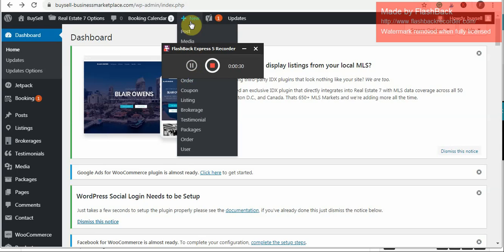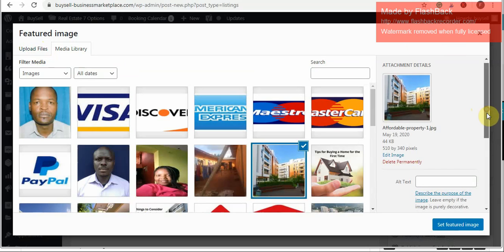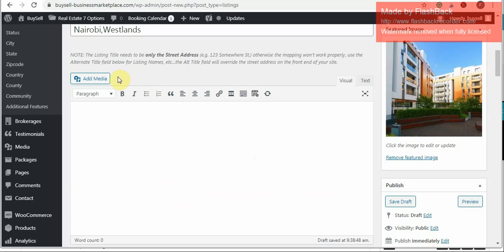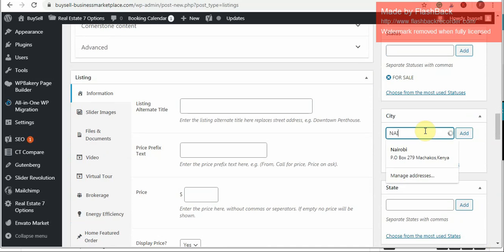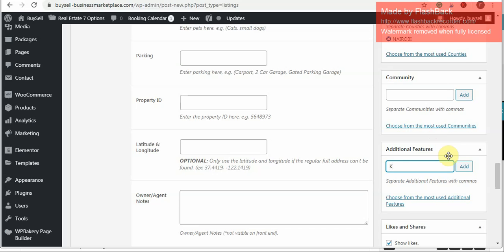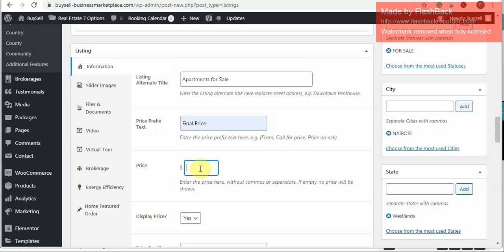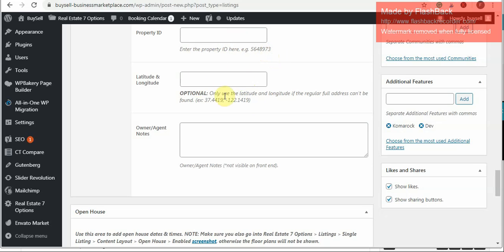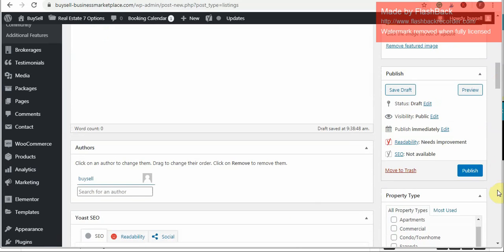How to List Properties in a Real Estate Website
How to easily submit or list Properties on a Real Estate Website.